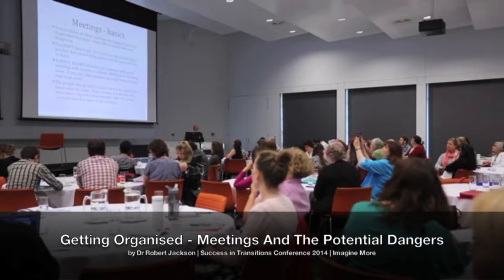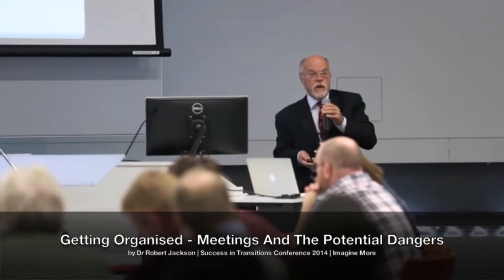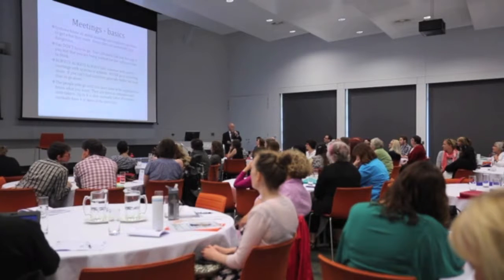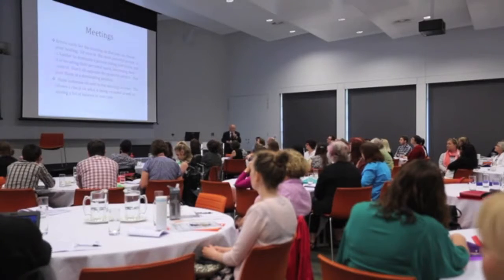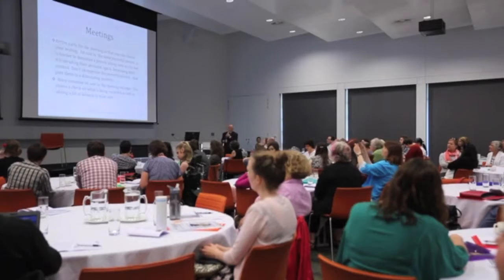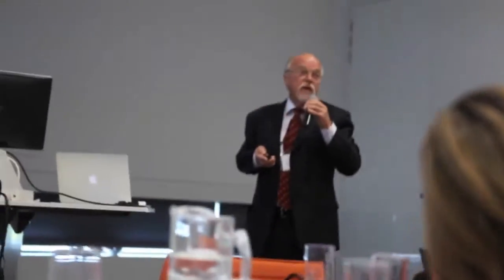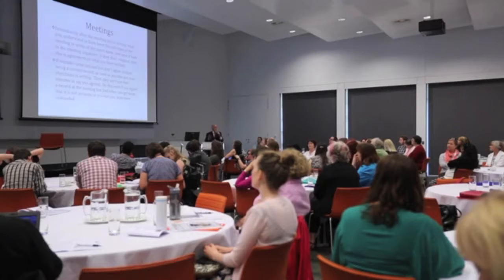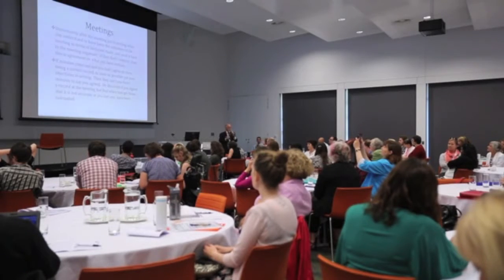Getting Organised - Meetings (Dr Bob Jackson: advocating for inclusive education as parents)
Dr Bob Jackson has been working in disability for over 40 years as a psychologist, institution manager, regional director, academic in disability and education, and director of a university Disability Research Centre. He works as a consultant with families and schools across Australia, on building an ordinary life for people with a disability through inclusion in the mainstream of schools and life.